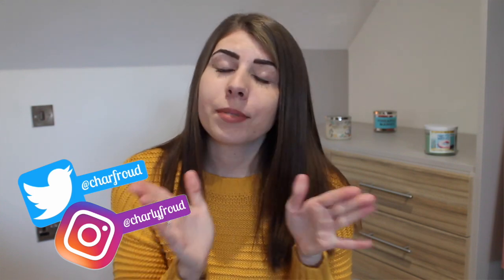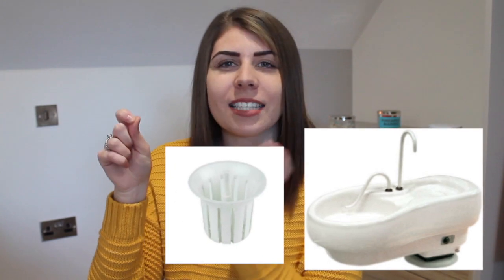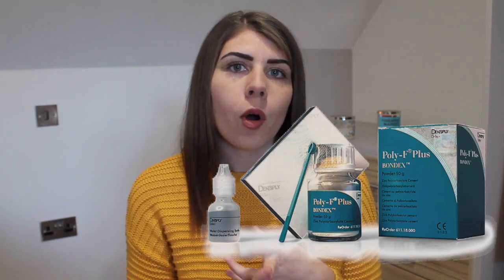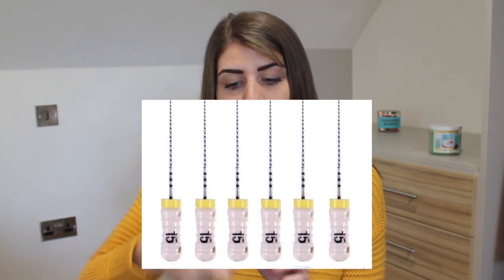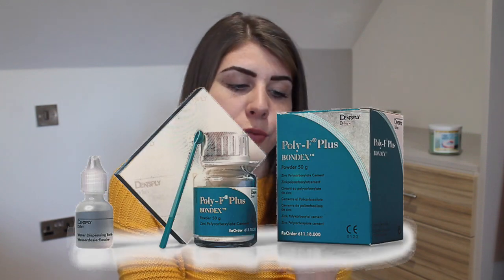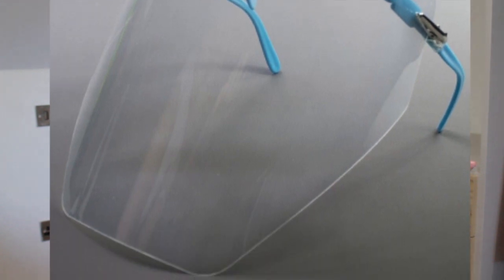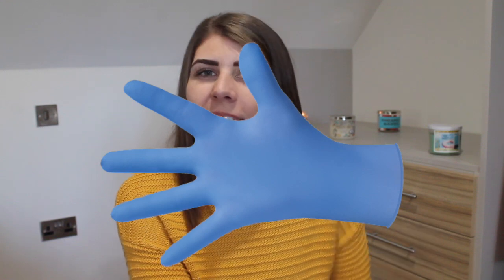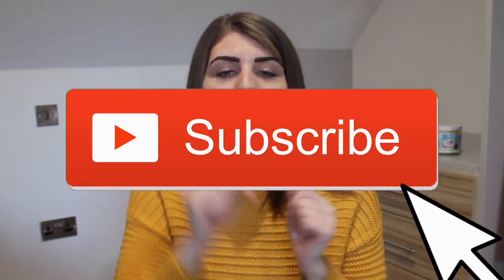DENTAL NURSING TIPS AND TRICKS!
Hey guys! Here are a few tips and tricks that I've learnt over my 4 years of nursing to help make things a little bit easier! Hope you enjoy it and as always please put any video suggestions in the comment box below! :)

Links to dental books are below.

MY FILM ON AMAZON PRIME!

Dental nursing books:
Q&A for dental nurses:
Diploma in dental nursing:
Levisons:
Q&A for diploma:

Equipment used:
Cannon EOS 1100D
Polariod tripod:
Macbook Pro marble case: